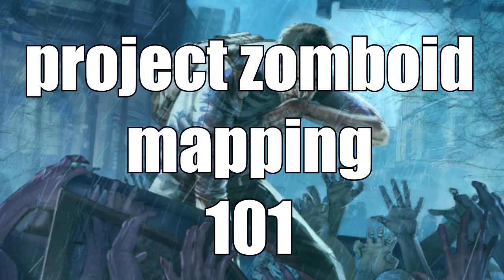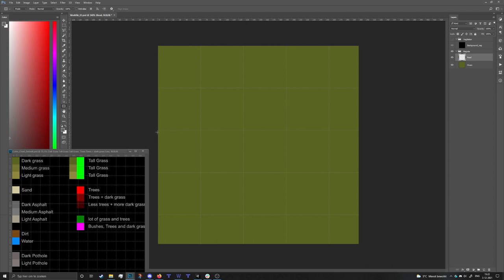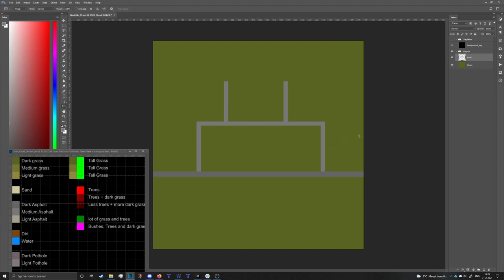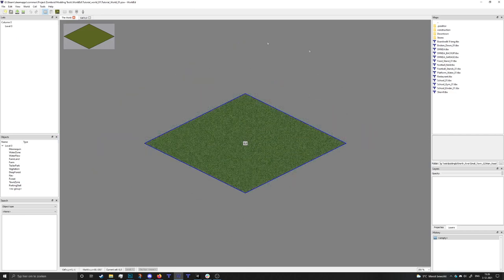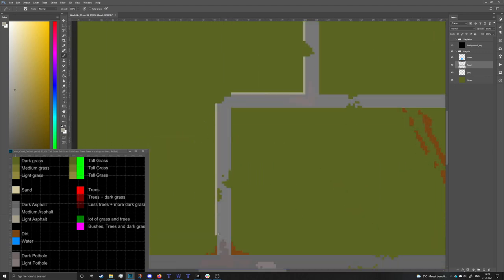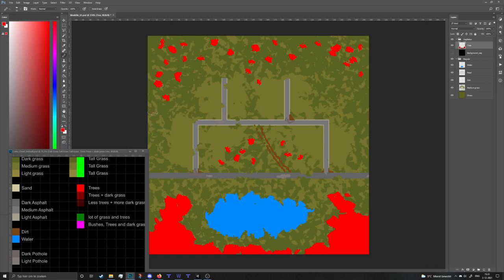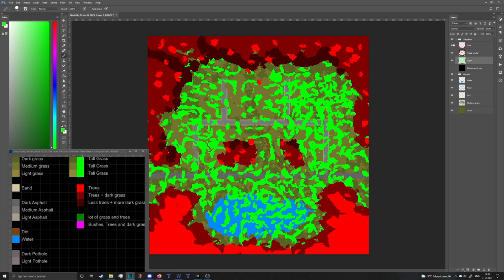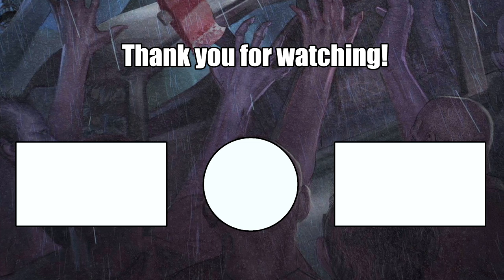Project zomboid mapping 101 | Part 03 | Giving detail to our world.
In this video we will edit the world which we created in the last video. Nothing fancy here, just to get it looking a little bit nicer. This video is great for beginners.